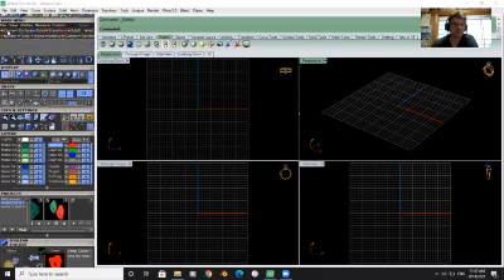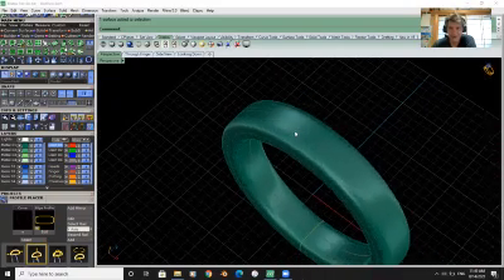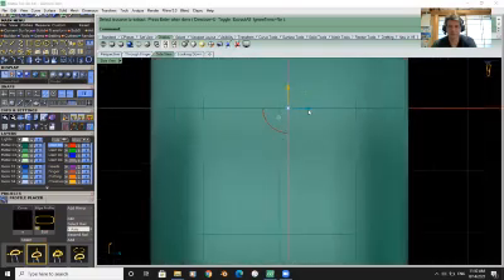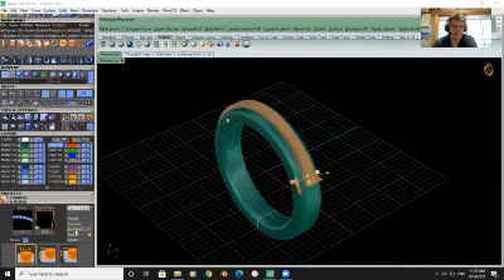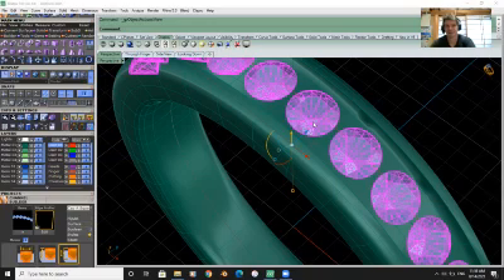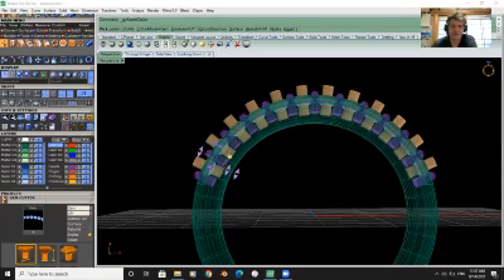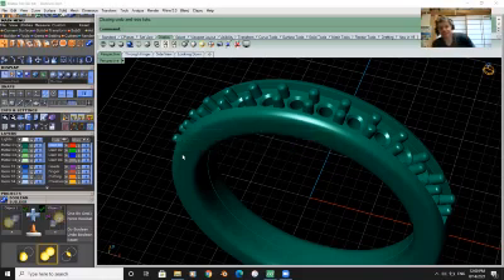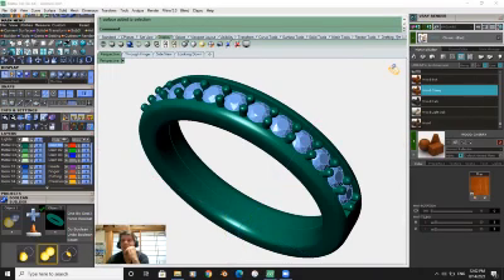CAD video simple prong set band Matrix 9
This is a very simple band made with Matrix 9. CAD software. In this video you will see loading a ring rail, simple one rail sweep making the band. We will also extract an isocurve and place gemstones on the band, cut a channel and add prongs to the item as well. Join everything together forming an item that you will then be able to export to a 3D printer to print out for casting. It will not show the preparation for the printing process.

Facebook Group help: Users helping Users